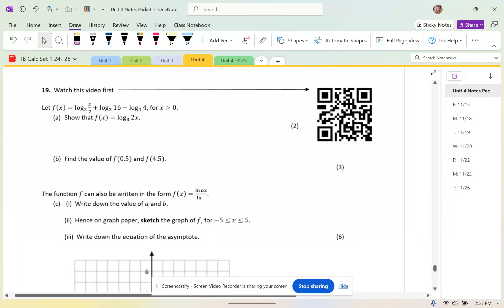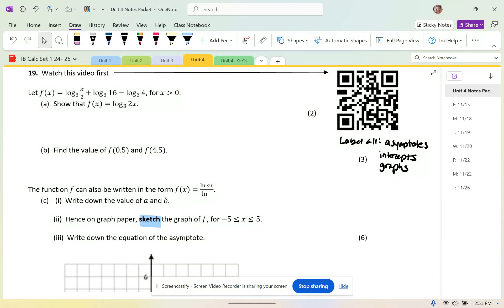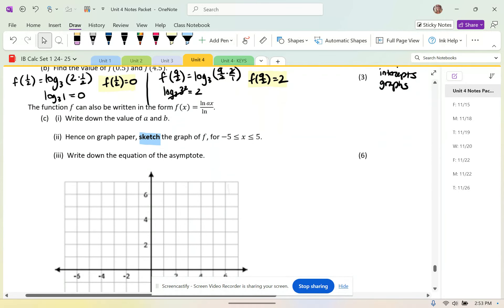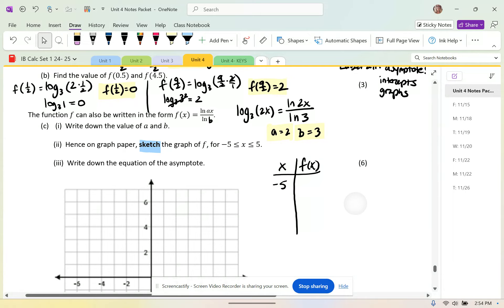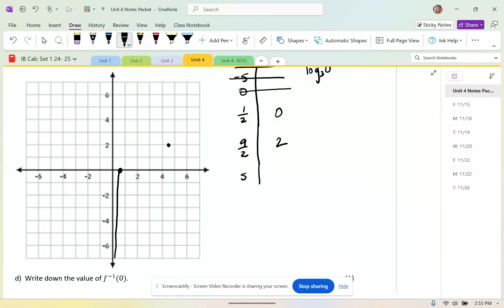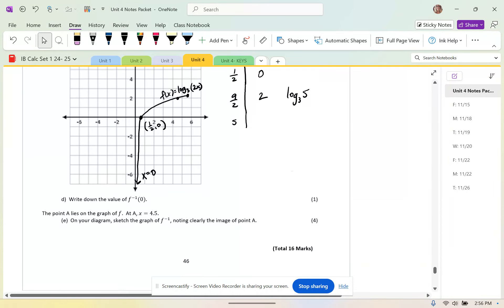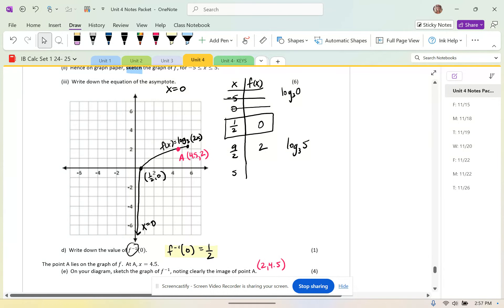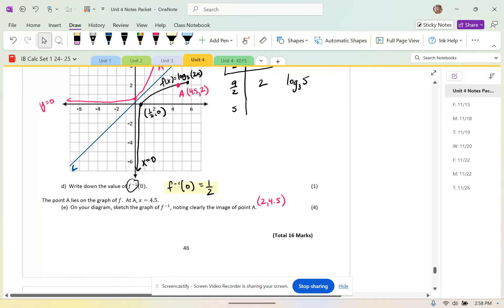Unit 4 Review Question #19